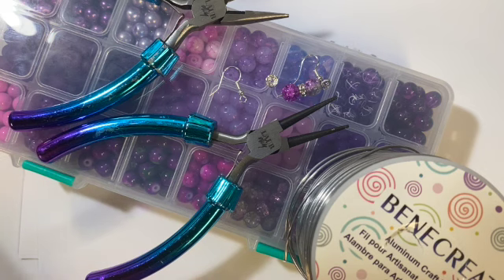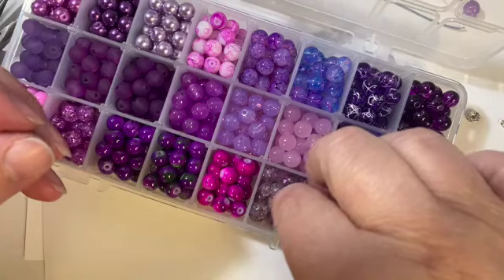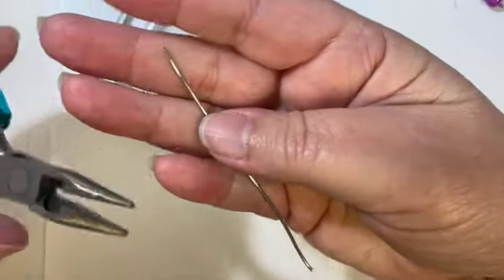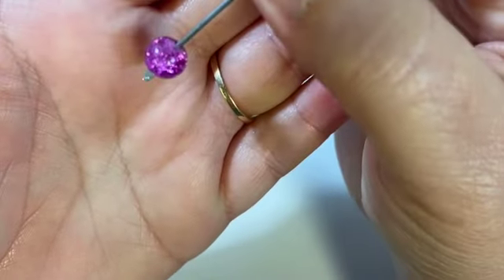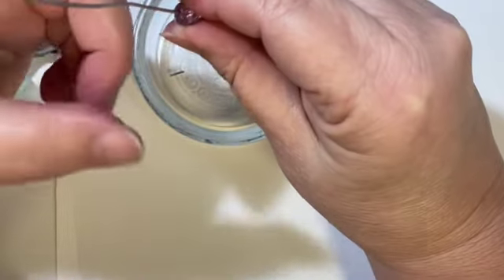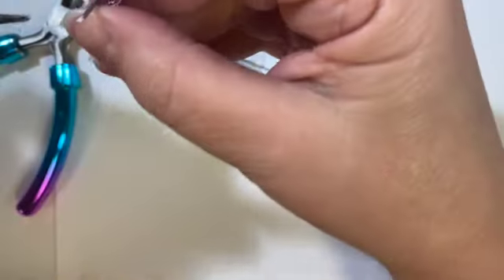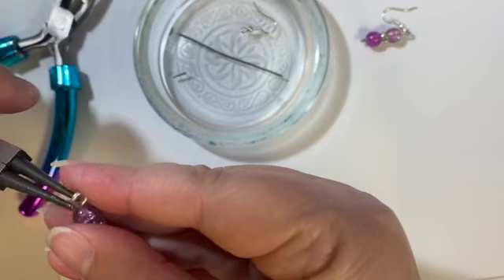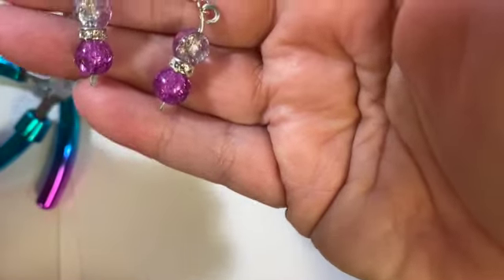Quick and Easy Earrings with BeeBeeCraft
I am making a pair of quick and easy earrings using products from Beebeecraft.